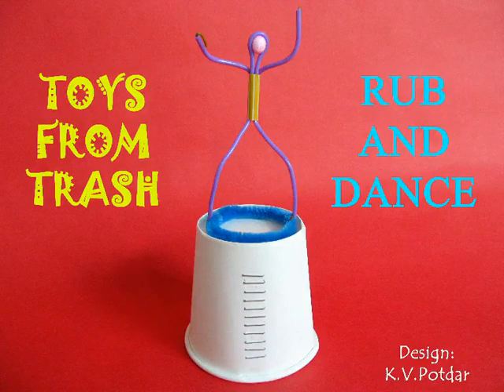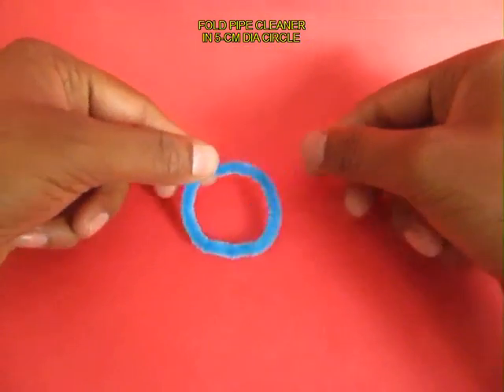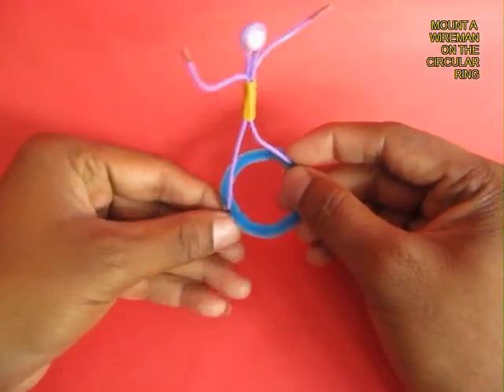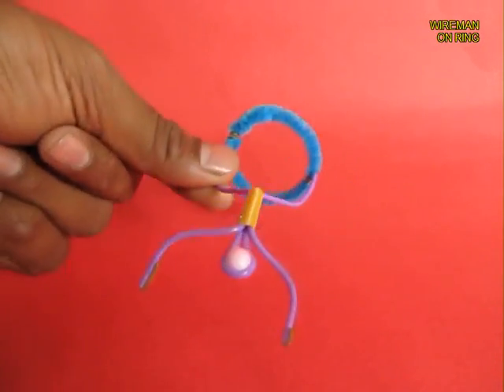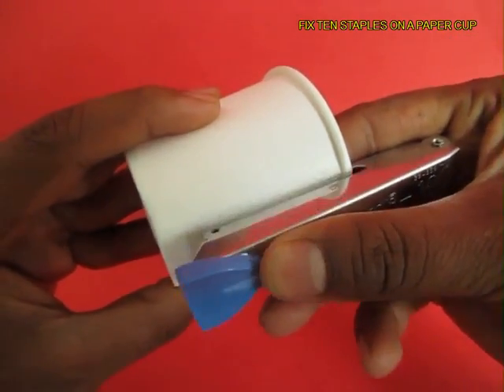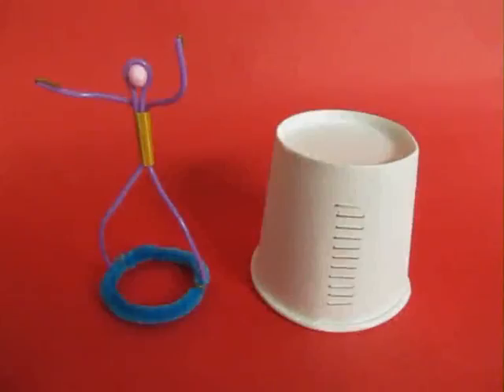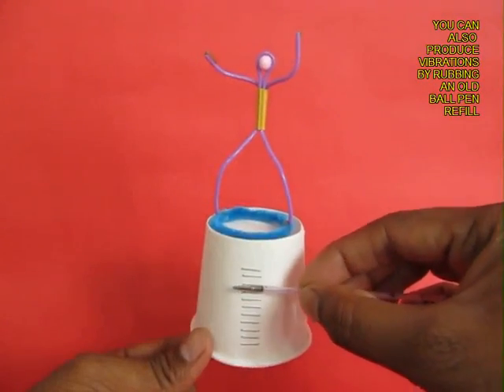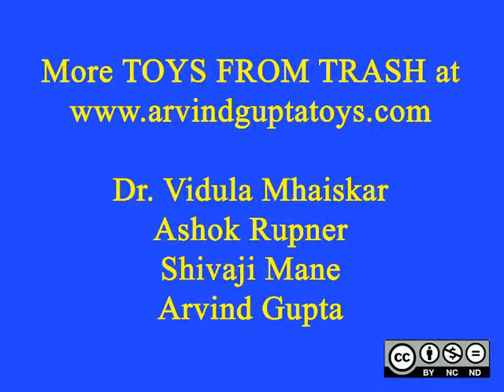RUB AND DANCE - ENGLISH - 14MB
Make a 5-cm diameter ring from a soft pipe cleaner. Mount a Wireman diametrically on the soft ring. Staple a dozen staples on a paper cup to make a ladder. Place ring with Wireman on the inverted cup. Hold cup with one hand and rub the staples with the other. The vibrations in the cup will make the Wireman dance around in circles!
This work was supported by IUCAA and Tata Trust. This film was made by Ashok Rupner TATA Trust: Education is one of the key focus areas for Tata Trusts, aiming towards enabling access of quality education to the underprivileged population in India. To facilitate quality in teaching and learning of Science education through workshops, capacity building and resource creation, Tata Trusts have been supporting Muktangan Vigyan Shodhika (MVS), IUCAA's Children’s Science Centre, since inception. To know more about other initiatives of Tata Trusts, please